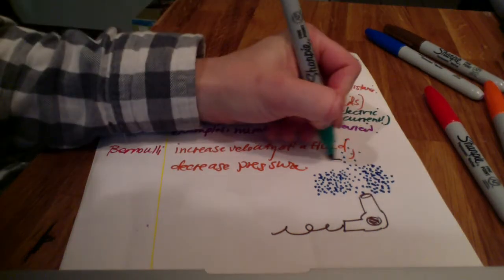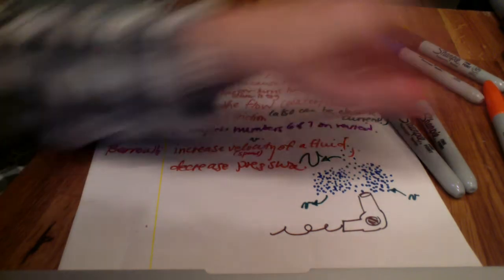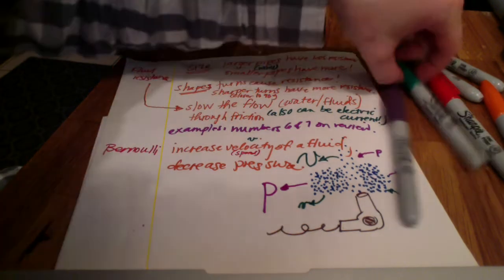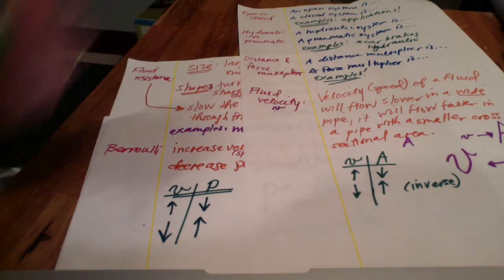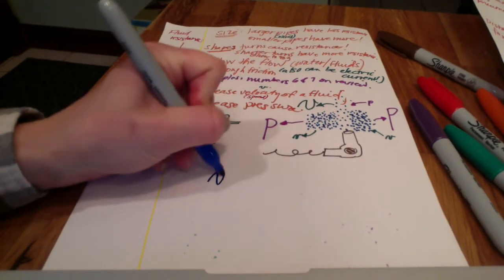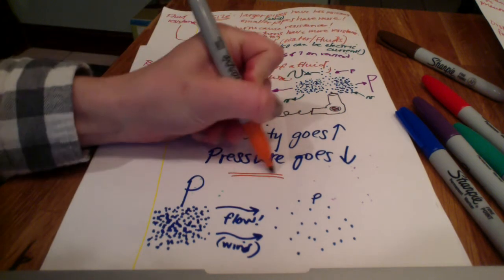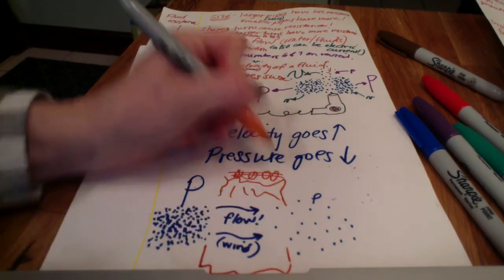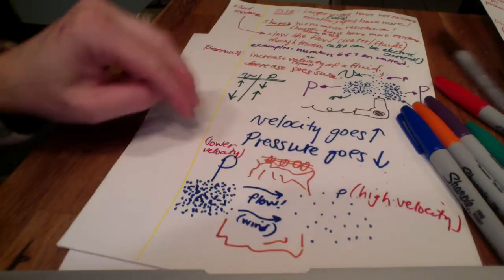Bernoulli Study Guide